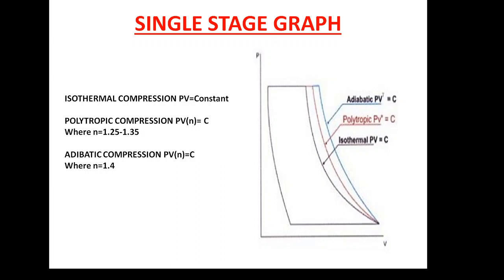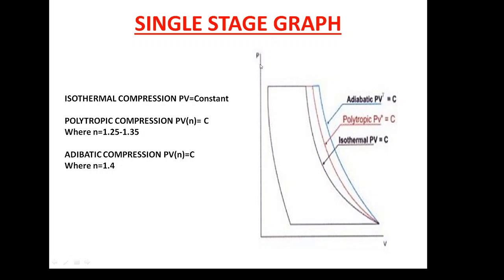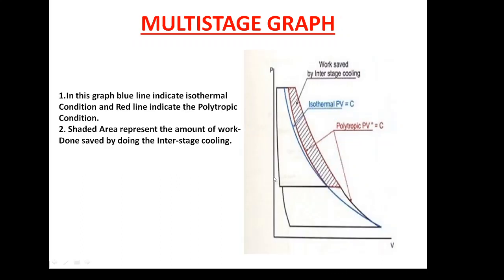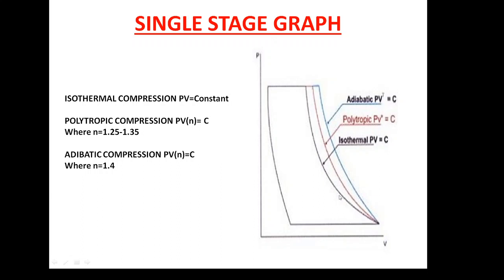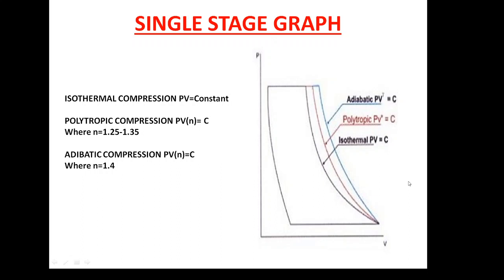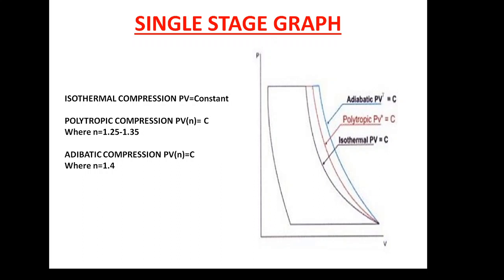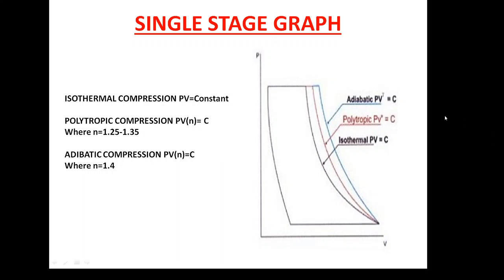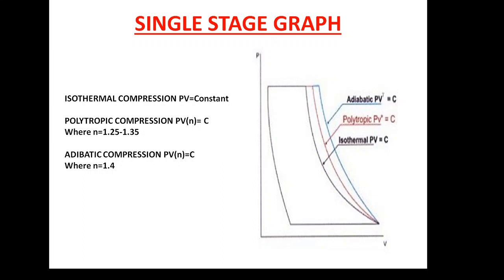what is a Compressor| Single stage Compression| different form of Compression|Singel Stage Graph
what is adiabatic compression| what is polytropic compression| what is isothermal compression|
what is a compressor|what is single stage|Why single stage compression is not preferred|

In this video I have Explained all these thing.
If you want to know more about compressor you can click on below link:
(Air Bottle| Air Bottle mounting| what is compensation ring| Manhole design in air bottle|)